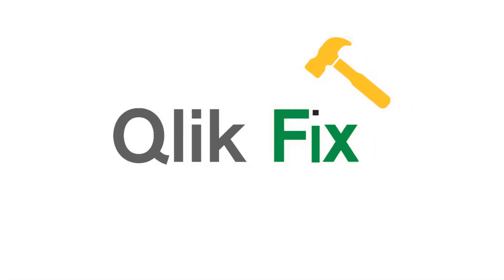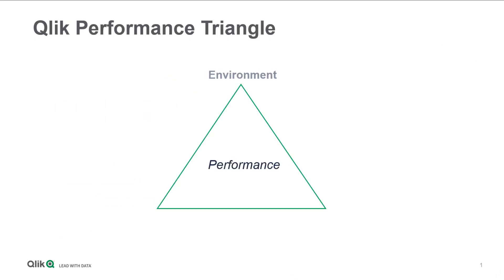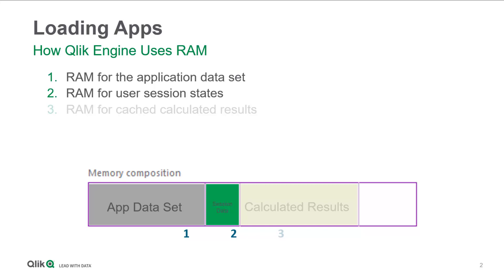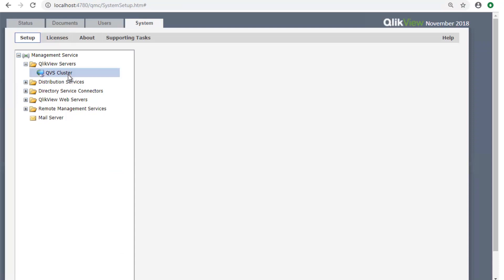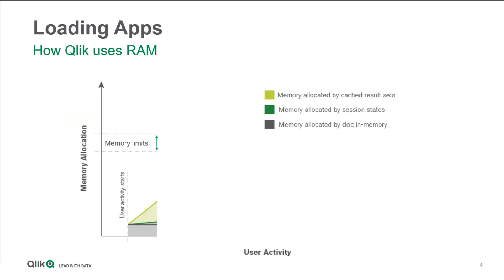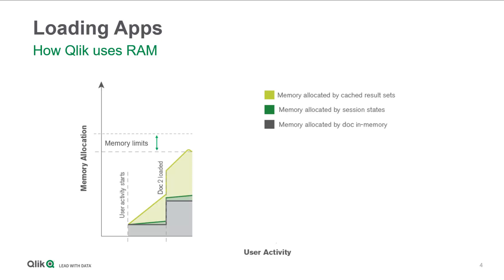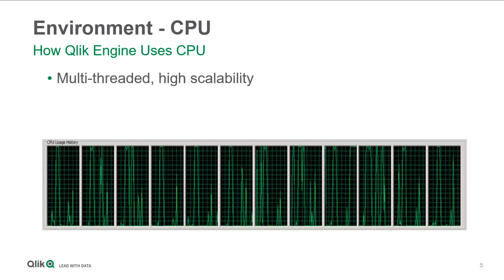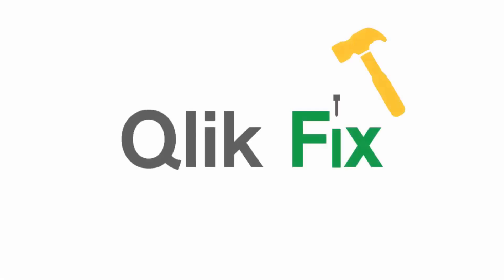Qlik Fix RAM Usage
This video explains how Qlik uses RAM, CPU and how these resources affect performance.